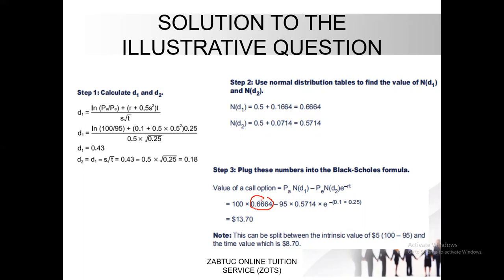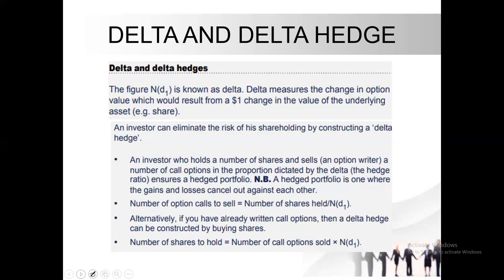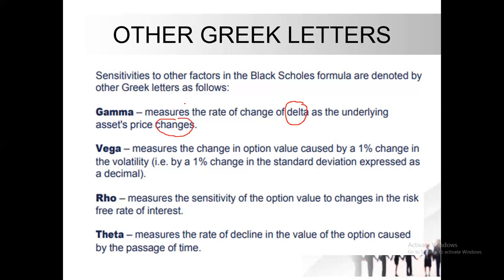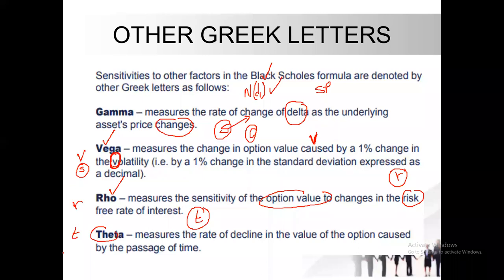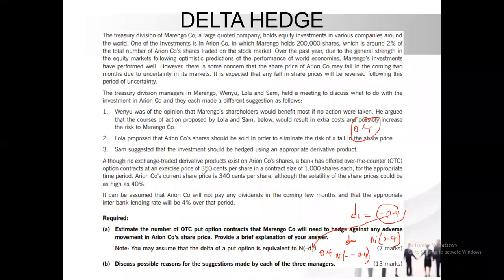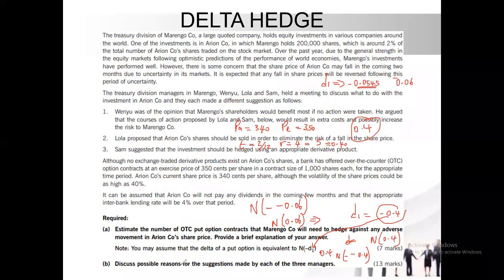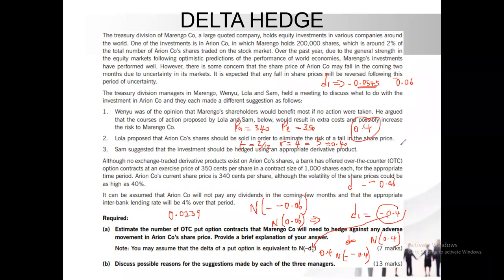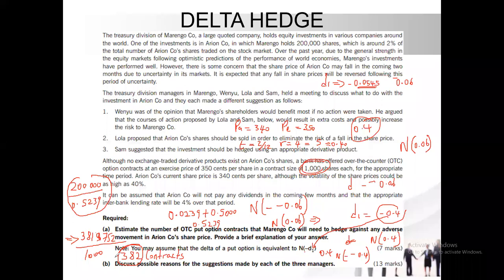Sunday 06th March AFM(1)